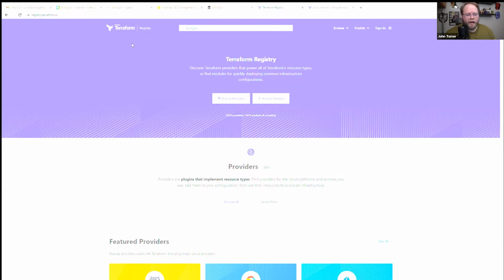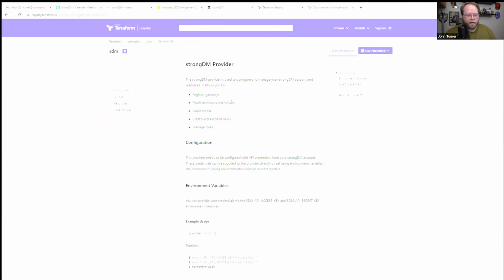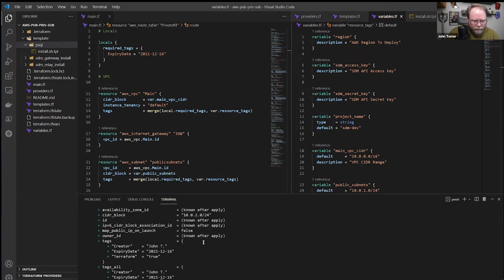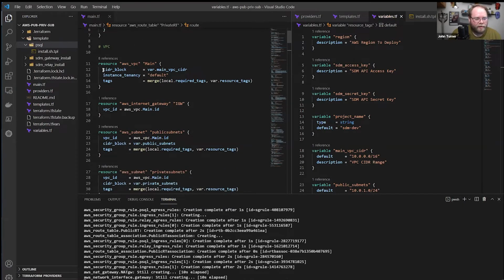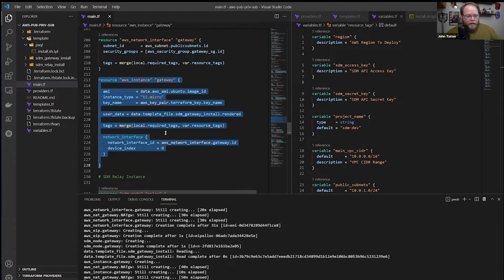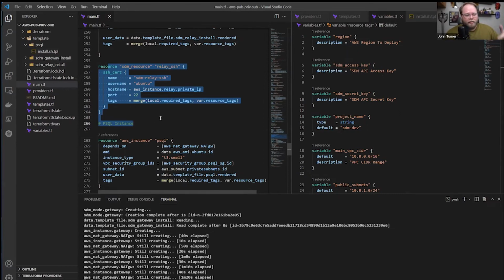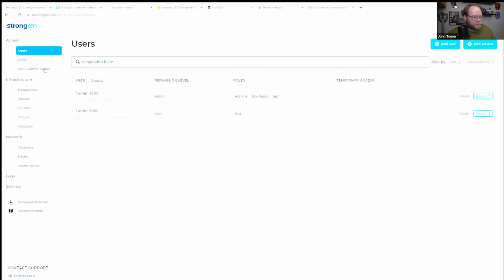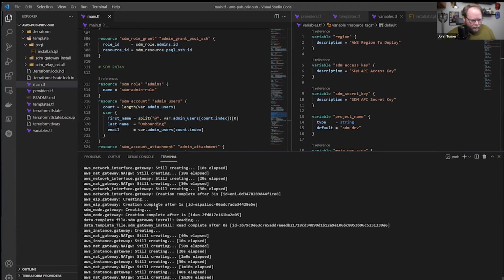How to automate resource registration with Terraform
Configure and manage your strongDM users, roles, and resources with this Terraform tutorial. With code automation, you can register and deregister sources quickly. Easily add strongDM resource registration to your existing Terraform workflow.